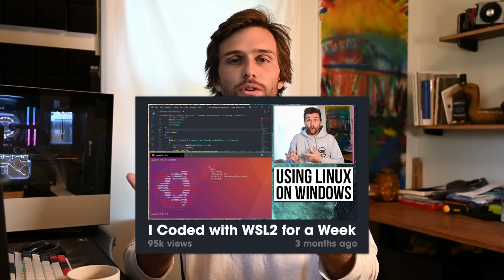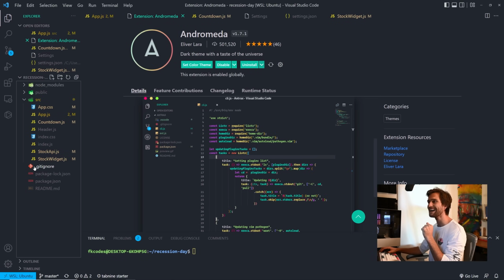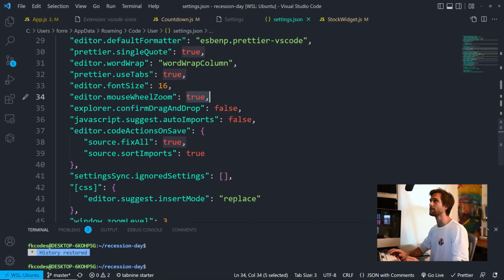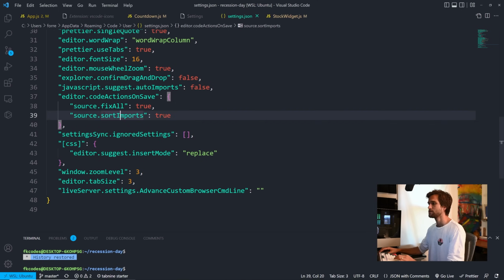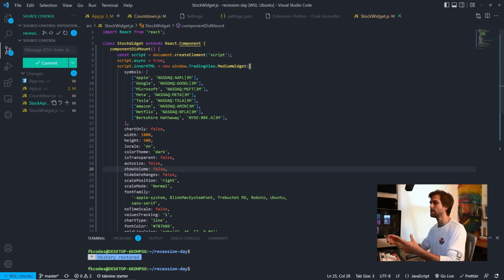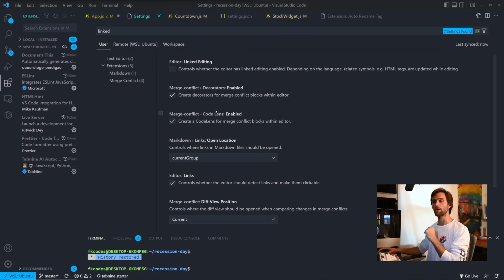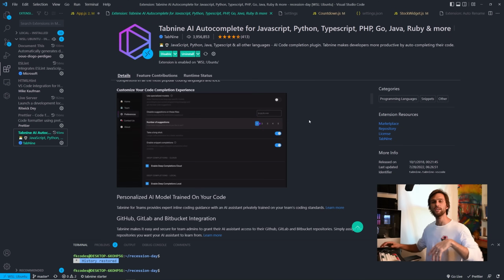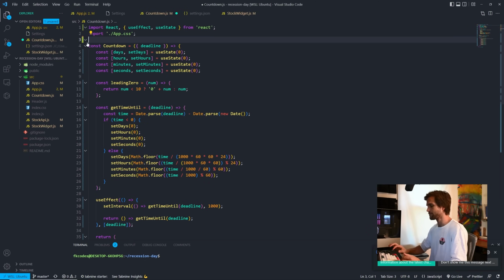My Visual Studio Code Setup for Web Development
My focus lately as a developer has been building websites & web apps, and VS Code is the main tool I use to get that done. It's the most popular IDE/code editor among developers, according to the 2022 Stack Overflow Developer Survey. So, I want to show you how I use VS Code, my preferred extensions, my current theme, and my favorite VS Code settings that I’ve been using for many different types of web development.

👨‍💻 My Coding Gear:
My NAS Server
My Hard Drives
My Main Monitor
My Second Monitor
My Standing Desk
My AI GPU